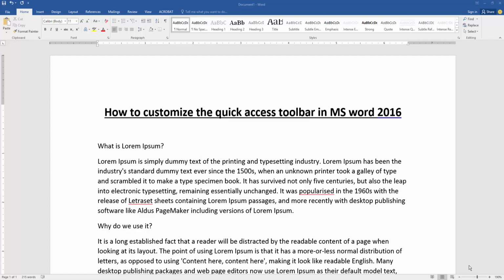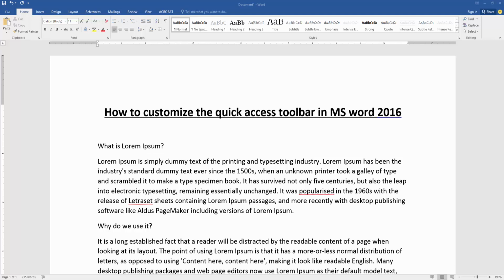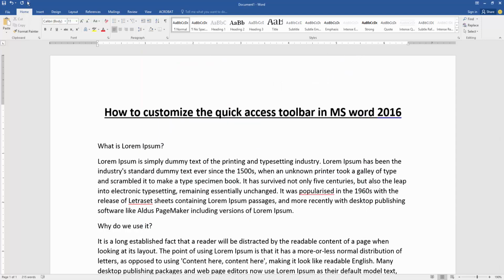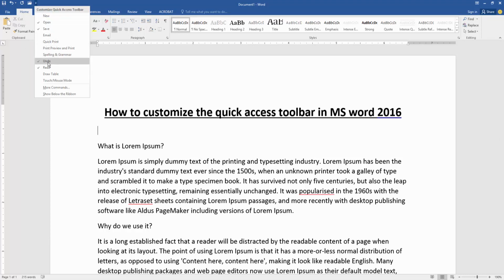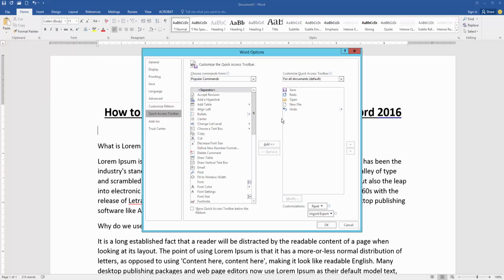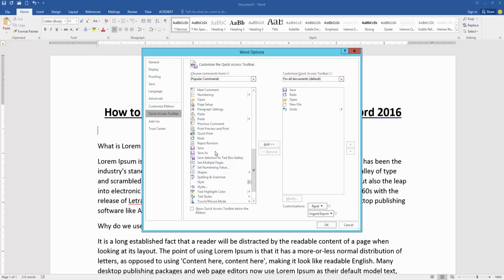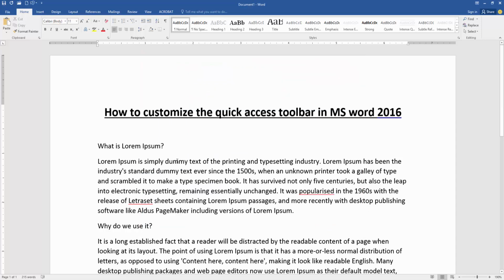How to customize the quick access toolbar in MS word 2016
Assalamu Walaikum,
In this video I will show you, How to customize the quick access toolbar in MS word 2016. Let's get started.